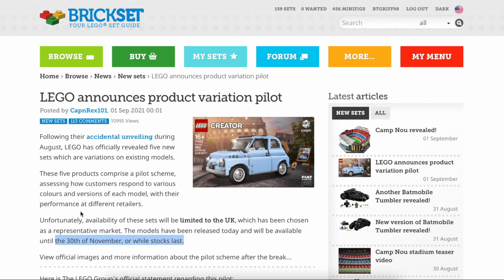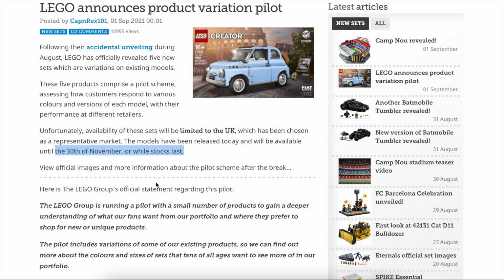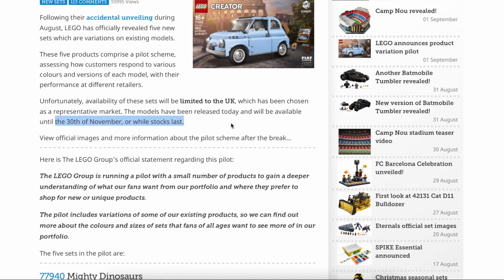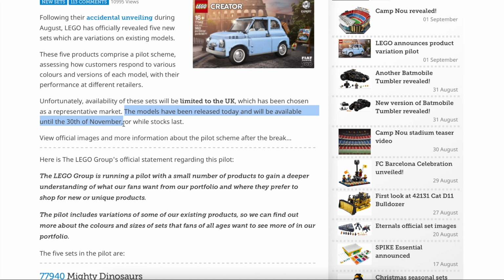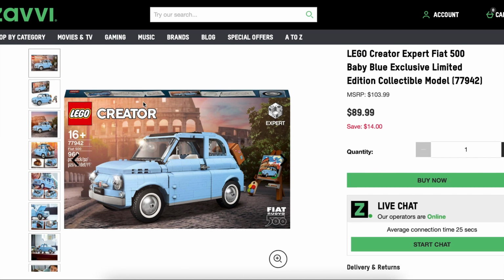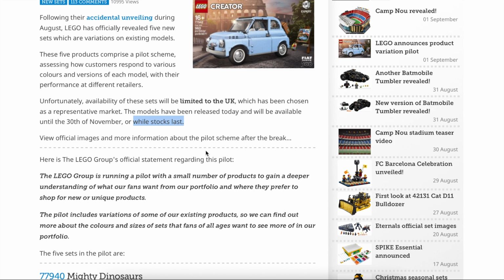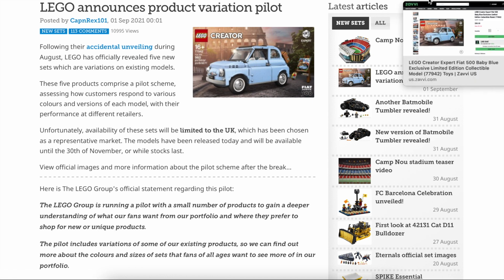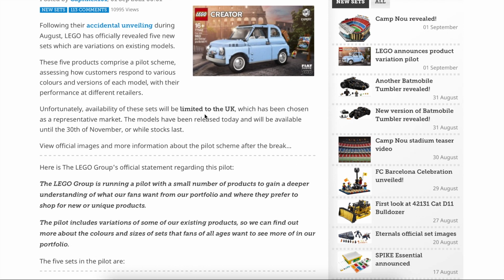LEGO Announces Product Variation Pilot: Blue Fiat 500!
The announcement of the product variation pilot program comes as a regional exclusive for the UK. Notably, there will be a blue version of the 77942 Fiat 500. If you live in the US Zavi currently has the blue Fiat 500 for sale.